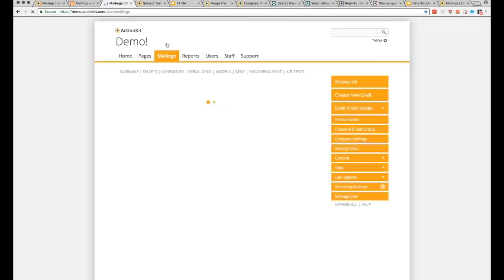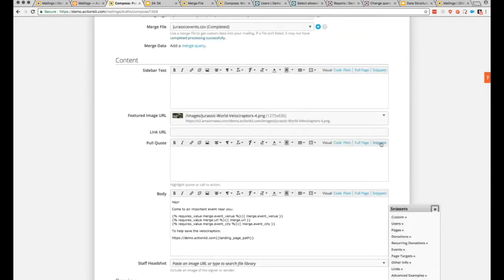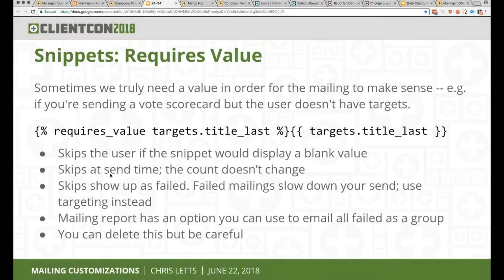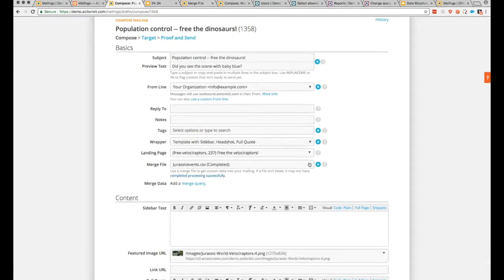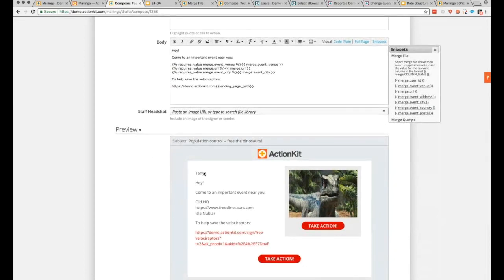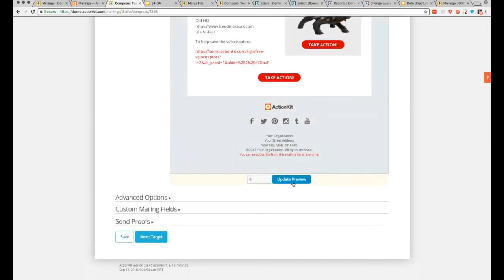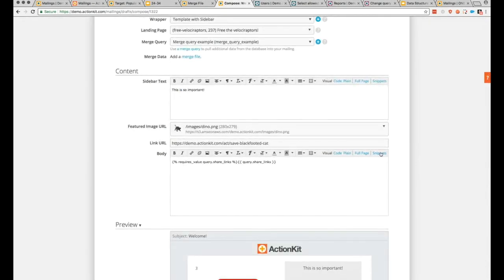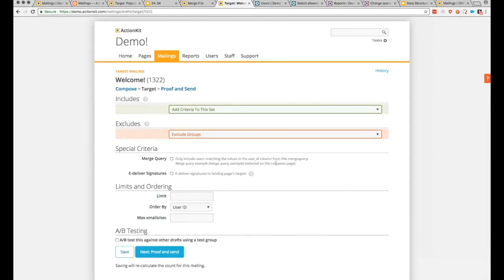Mailing Customizations Training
Dive deeper into mailings with customizations available in ActionKit.